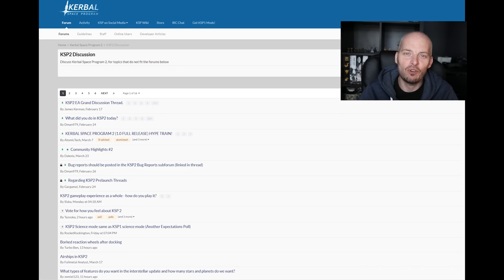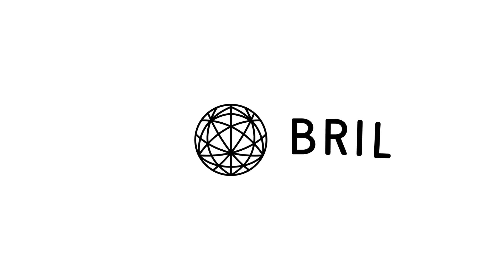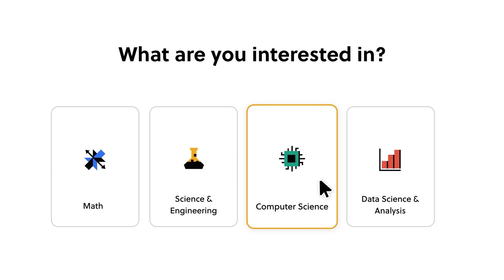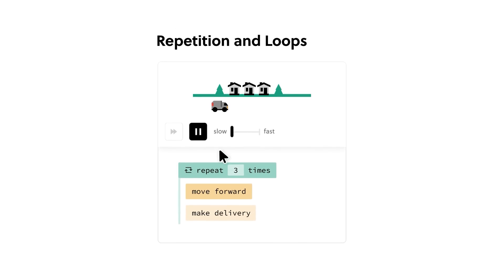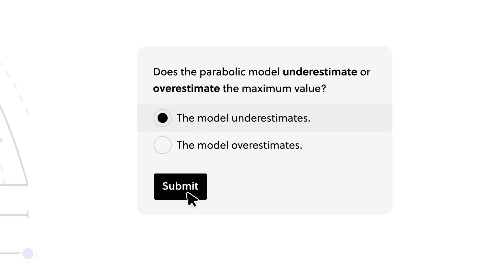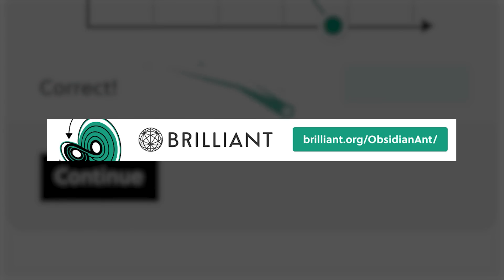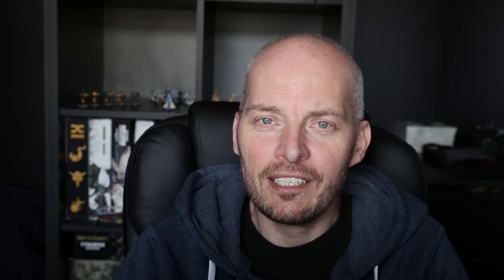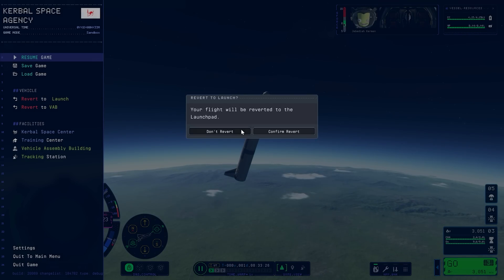Top 5 Most NEEDED Fixes for Kerbal Space Program 2